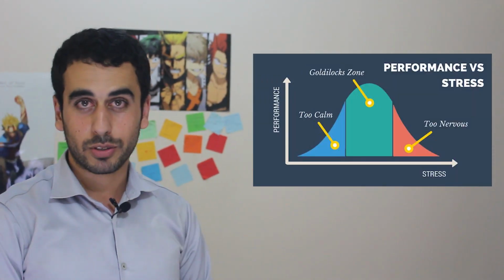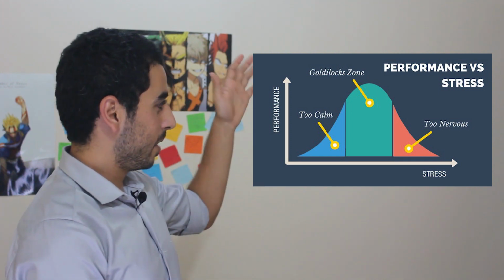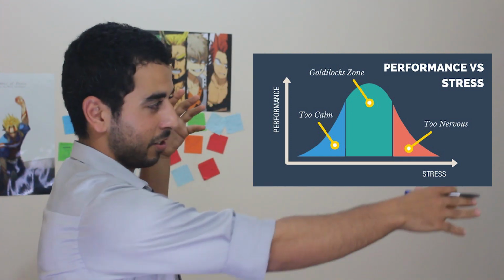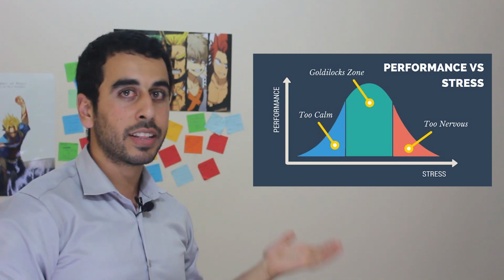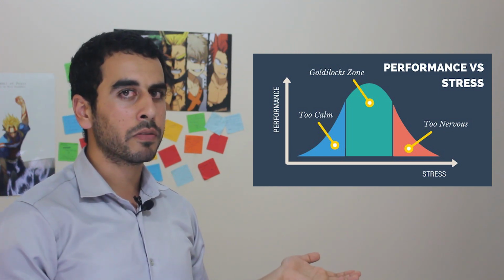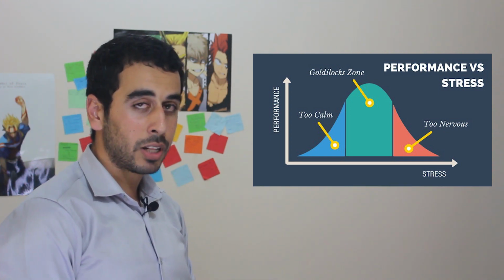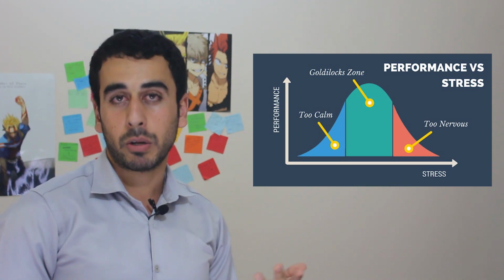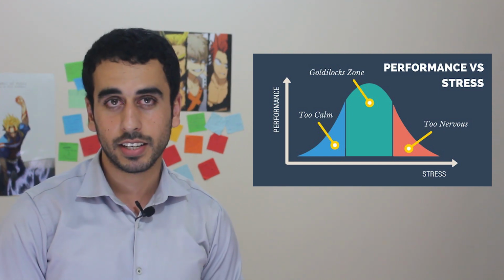Learn English with Active Learning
Can someone learn English by playing video games? by watching movies? by reading a book? or by listening to a song?

An English learner can be active or passive, and active learning can be applied to watching movies or playing video games. Today we talk about what Active learning and passive learning are, how to be an active learner and how to learn under stress.
Do you think you are an active video game player, movie watcher, YouTube viewer, book reader, or Facebook explorer?

You can learn more about improving listening skills and performance-stress curve here:
(The Image of performance-stress is from here as well)